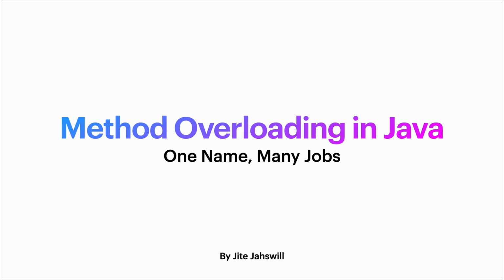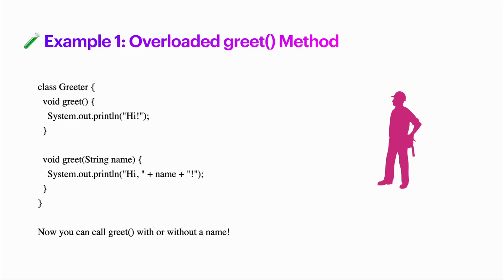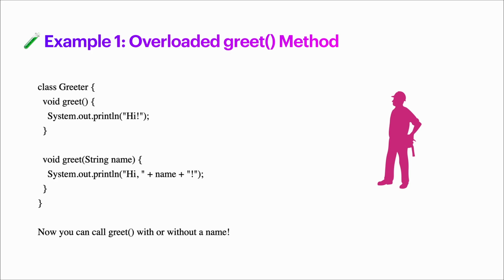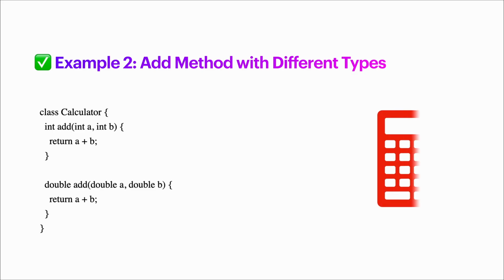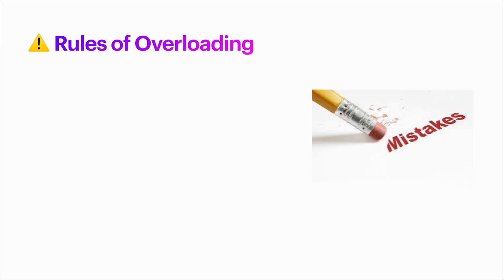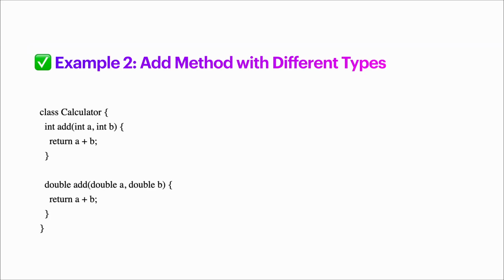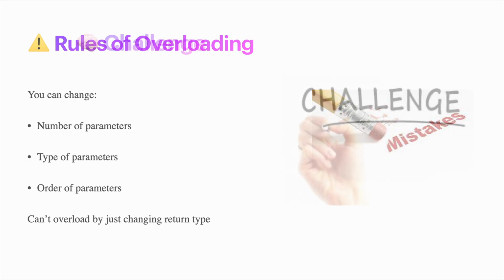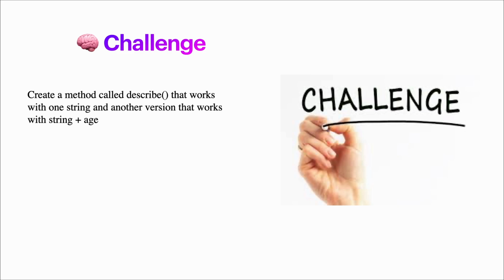Java for Beginners | Method Overloading | Learn Java Programming Easily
Welcome to today's Java tutorial — Method Overloading!